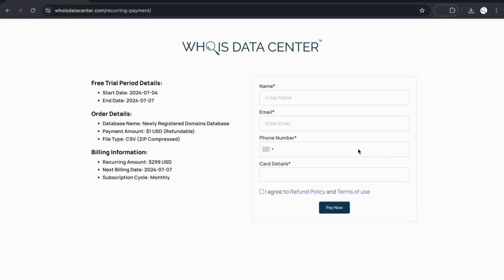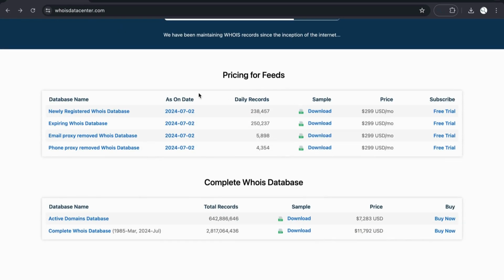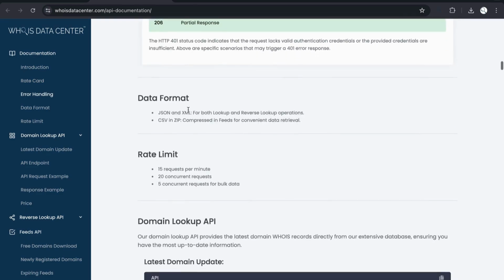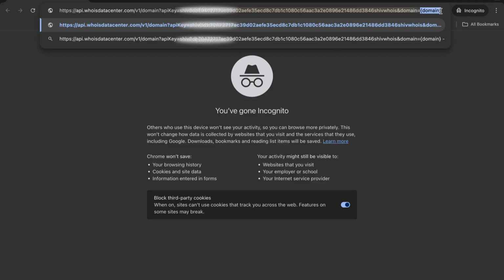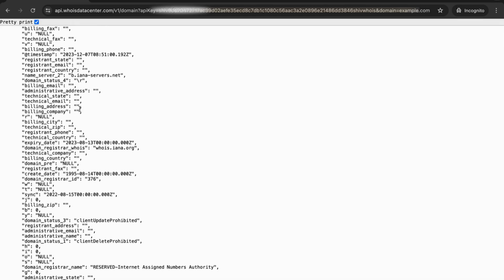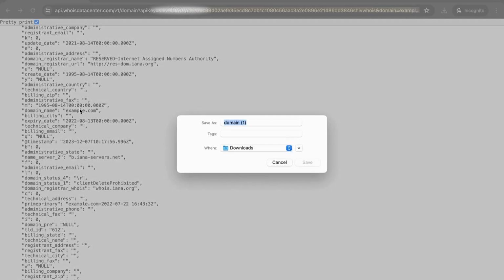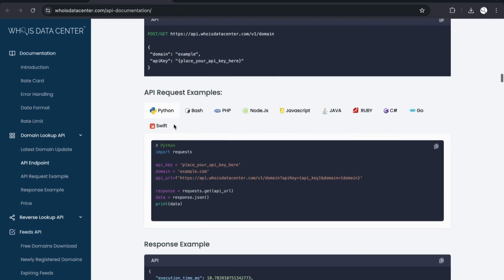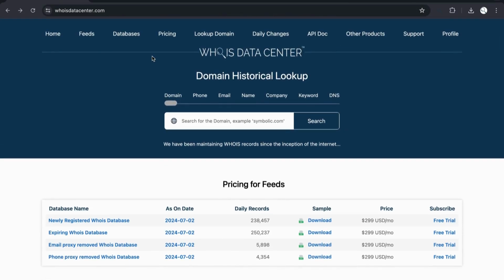How to Use Whois API in Your Browser: Quick and Easy Guide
Welcome back to the Whois Data Center, we're showing you how to use the Whois API directly in your browser. This tutorial is perfect for anyone looking to quickly access Whois data without needing any additional software.

Using the API in Your Browser: Learn how to make a simple API request directly from your browser to get detailed Whois information.

Example Request: See a step-by-step example of how to query Whois data for a domain like example.com using your API key.

API Documentation: Explore our comprehensive API documentation for error handling, data formats, rate limits, and advanced queries.

Supported Languages: Although we demonstrate the browser method today, our API can be integrated with multiple programming languages such as Python, Bash, PHP, Node.js, JavaScript, Java, Ruby, C#, Go, and Swift.